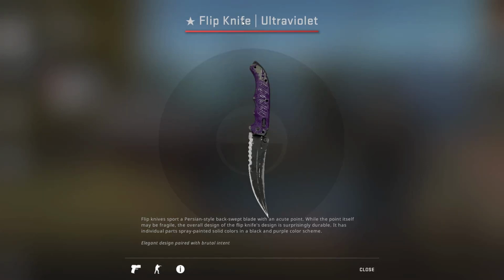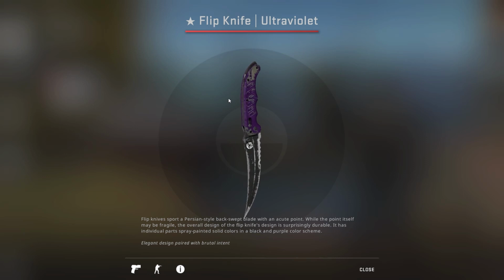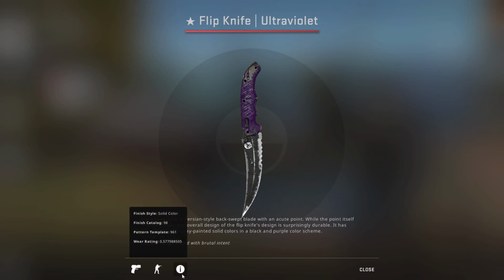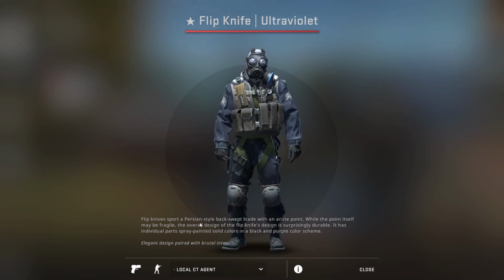CSGO ★ Flip Knife Ultraviolet Battle Scarred High Float N 597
Checking out a Skin i've got on CSGO this time a ★ Flip Knife Ultraviolet Battle Scarred High Float N 597